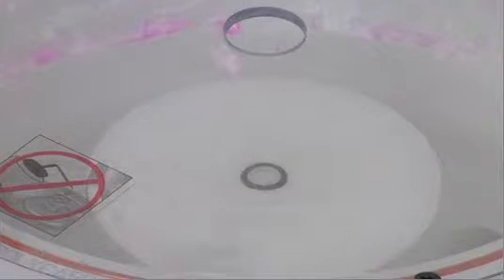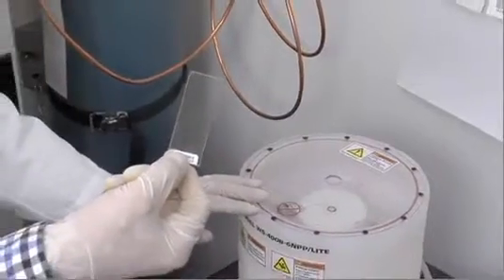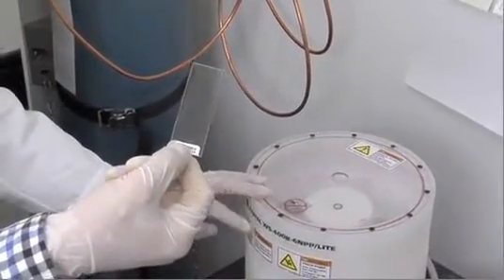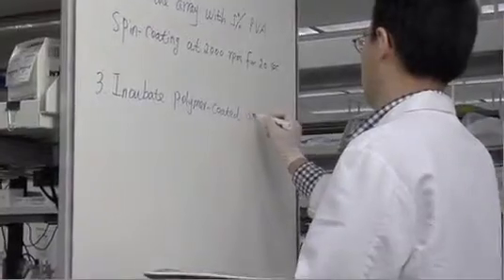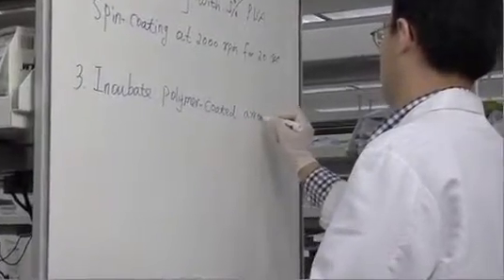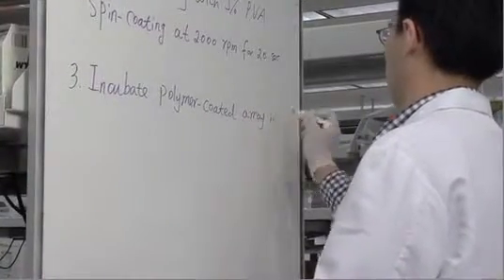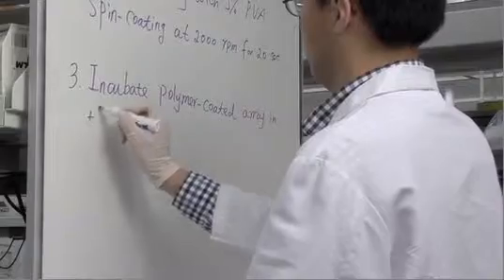New technique permits development of enzyme tool kit